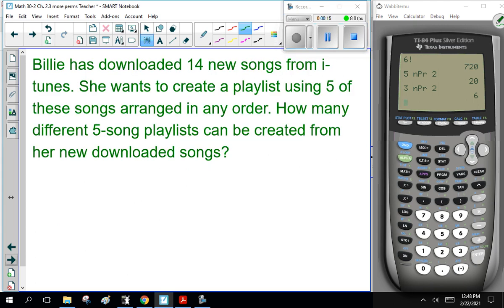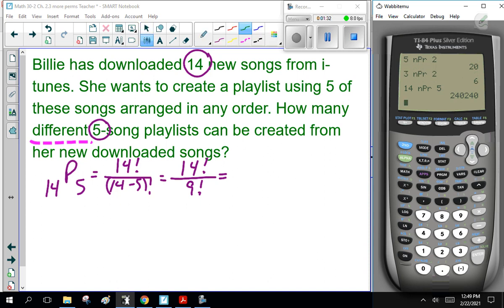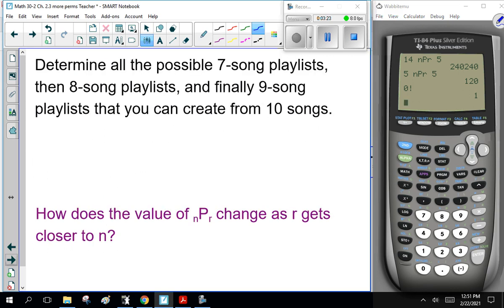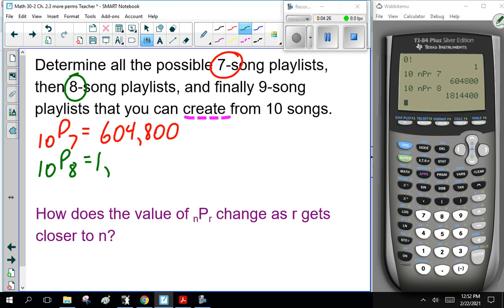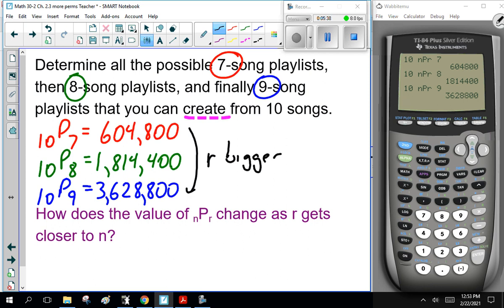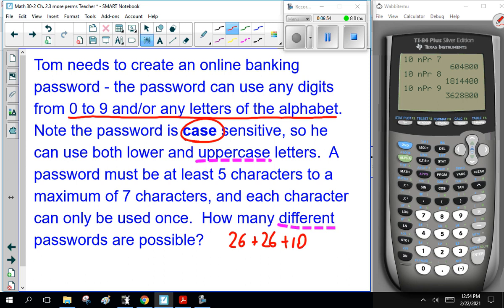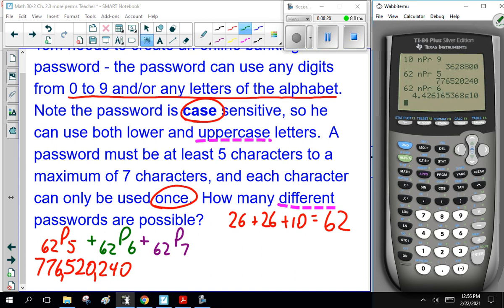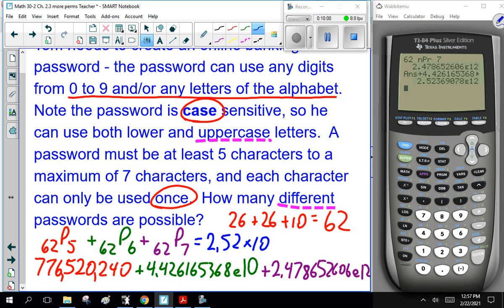Math 30 2 Ch 2 3 Permutations part 2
Math 30-2 permutations when objects are distinguishable Part 2